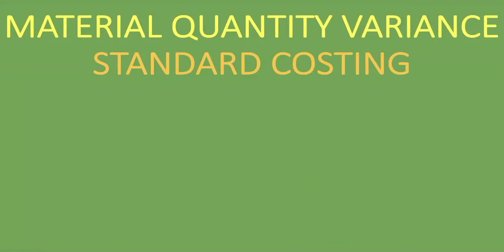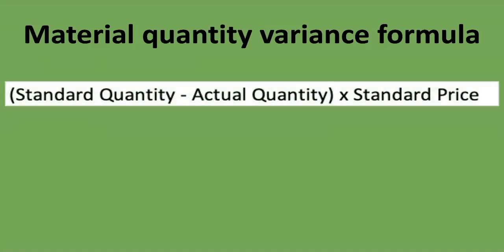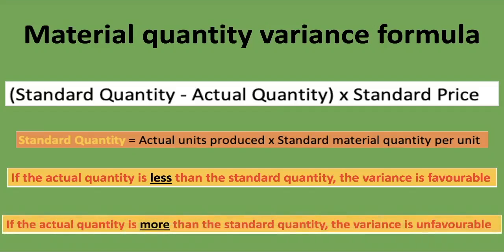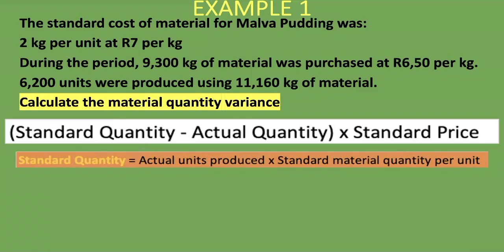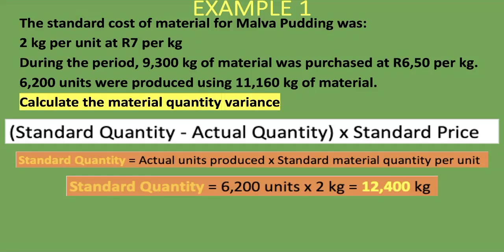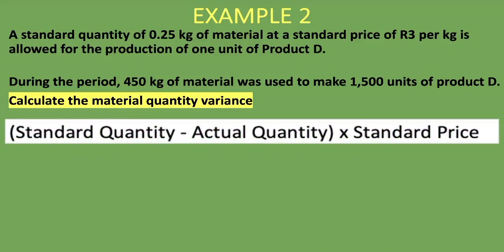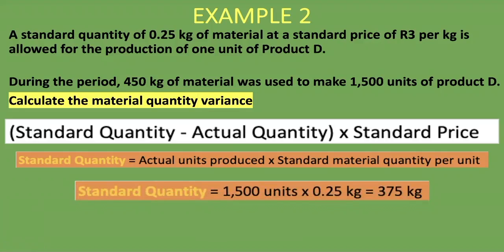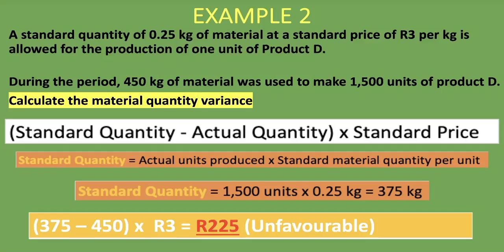Material Quantity Variance Explained with Examples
In the lesson, as we continue with standard costing, we look at Material Quantity Variance. We show and explain the Material Quantity Variance formula, and explain when a material quantity variance is favourable and when it is unfavourable.

Standard cost definition: 00:25
Variance explained: 00:39
Material Quantity Variance explained: 00:55
Material Quantity Variance formula: 01:33
Standard Quantity formula: 02:08
Favourable material quantity variance: 02:37
Unfavourable material quantity variance: 02:59
Material Quantity Variance Example: 03:17